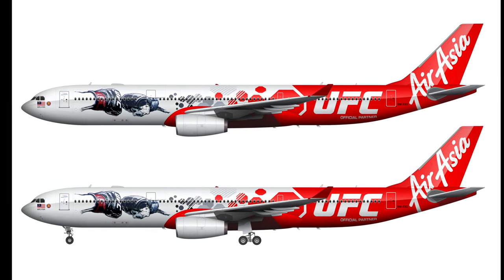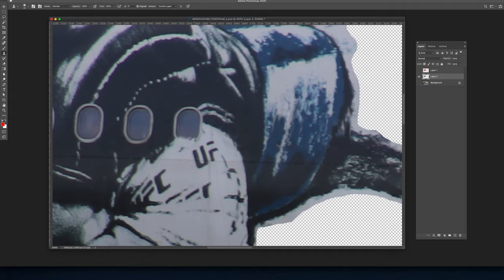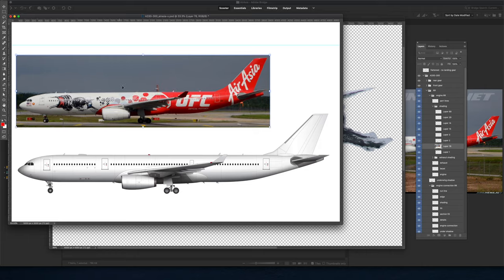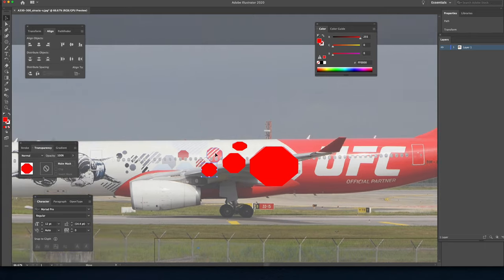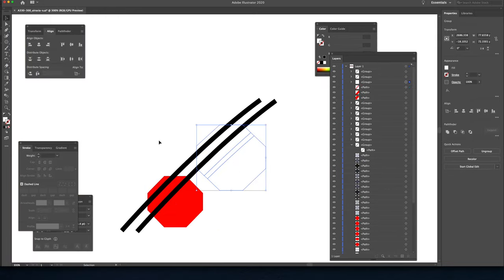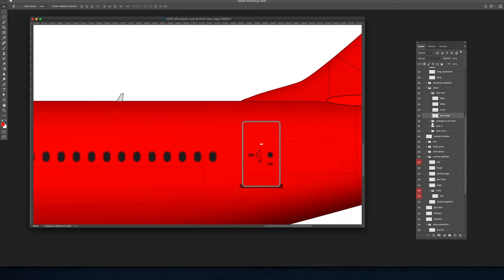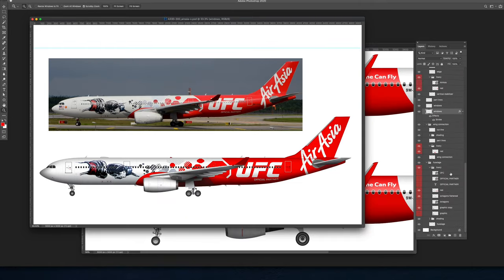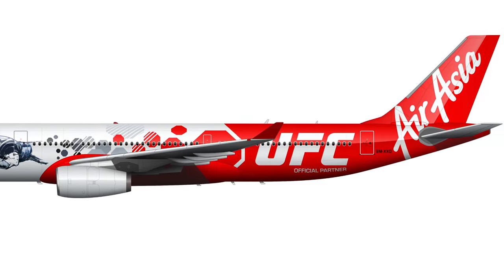How to draw an AirAsia X A330-300 in the UFC livery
Creating illustrations of special airline liveries can be difficult. However, if you know where to look for good reference material, it's not all that painful of a process.

This is a time lapse demo of how I created an illustration of an AirAsia X A330-300 wearing the UFC special livery. I used Adobe Illustrator and Photoshop, and the final artwork consists of a mixture of vector and raster images.

Hope you find this demo useful!